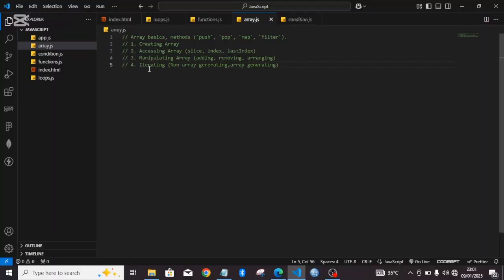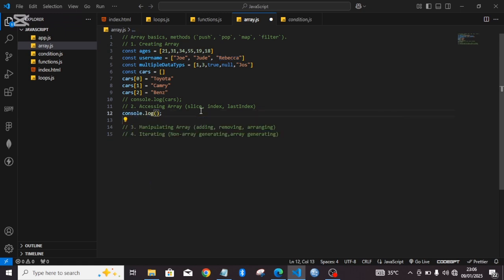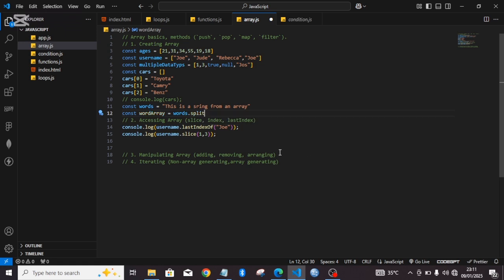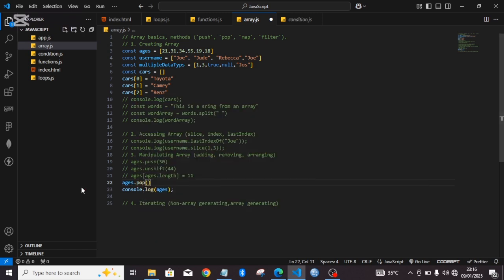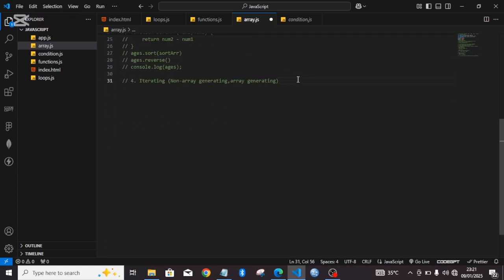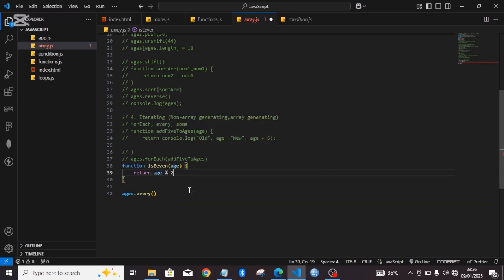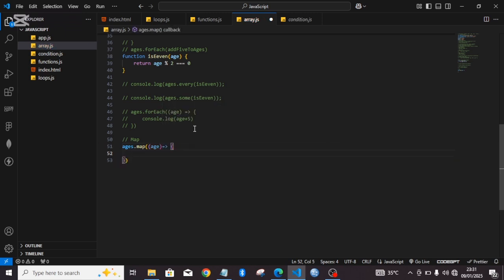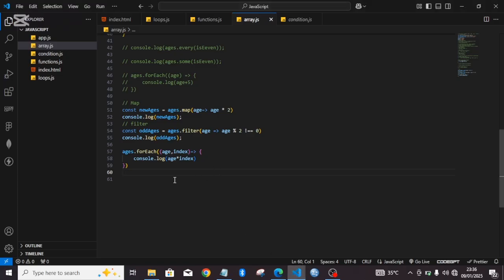JavaScript 101 (Day 9): Arrays Explained (Basics, push, pop, map, filter)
Welcome to Day 9 of the JavaScript 101 Course! 📊 Ever needed to store a list of items, like usernames, scores, or shopping cart items? JavaScript Arrays are the answer! Let's learn how to create and manipulate ordered collections of data.

In this essential lesson (Day 9), we dive into JavaScript Arrays:
✅ What are Arrays? Understanding lists in JS and how to create them (`[]`).
✅ Accessing Data: How to get individual items using their index (remember: arrays start at index 0!).
✅ Adding with `.push()`: Easily add new elements to the end of your array.
✅ Removing with `.pop()`: Quickly remove the last element from your array.
✅ Transforming with `.map()`: Create a brand NEW array by applying a function (like the arrow functions from Day 8!) to each element.
✅ Filtering with `.filter()`: Create a brand NEW array containing only the elements that pass a specific test (also uses functions!).

Arrays are incredibly common and powerful. Methods like `.map()` and `.filter()` are staples of modern JavaScript for data manipulation! Keep building your skills daily!

Which array method (`push`, `pop`, `map`, `filter`) do you think you'll use most often? Why? OR, if `let fruits = ["apple", "banana", "cherry"];`, what code would you write to get "banana"?

👍 Like this video if arrays and their methods are clearer now!
🔗 Share this key lesson on JavaScript data structures!